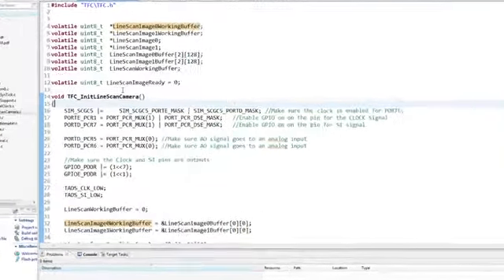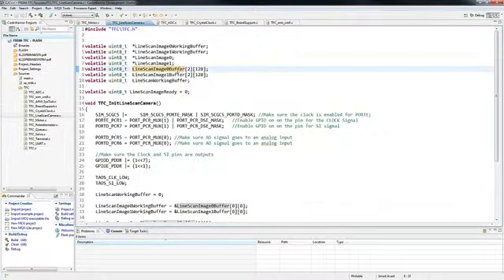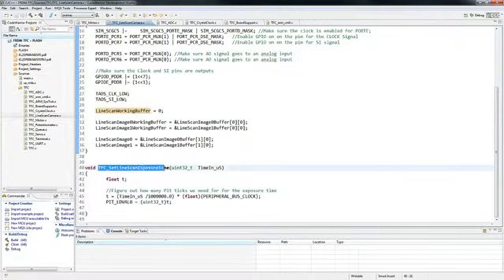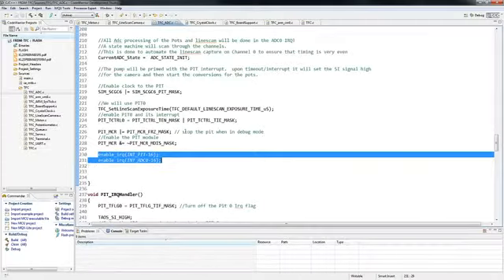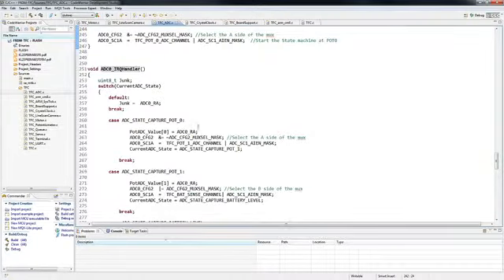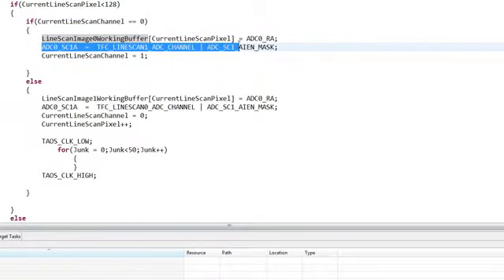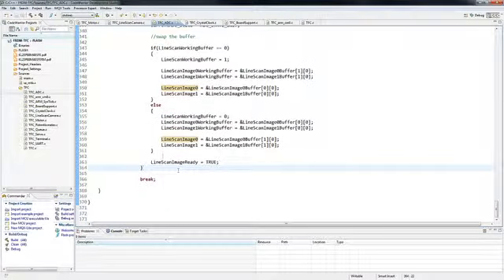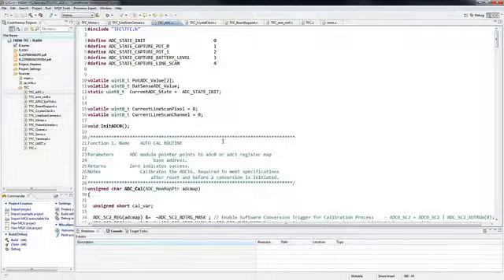Vidéo Freescale Cup line scan camera Part III Freescale Community